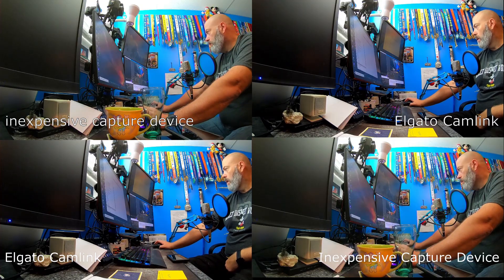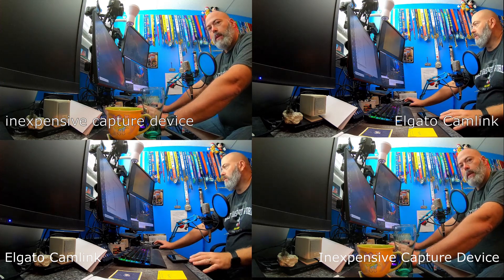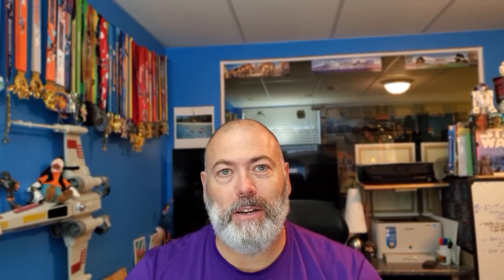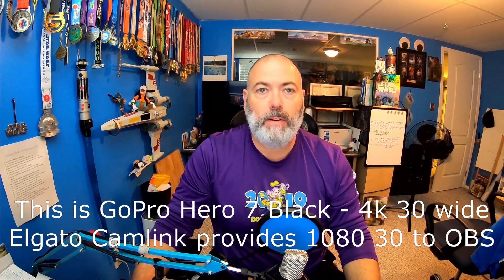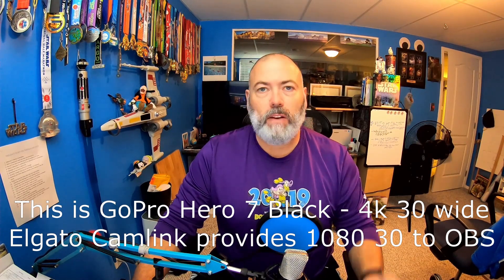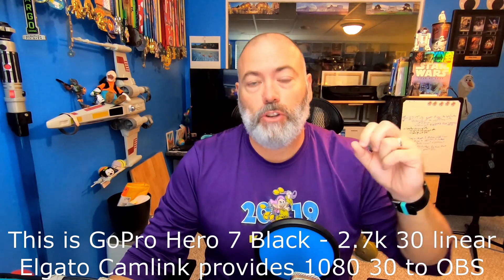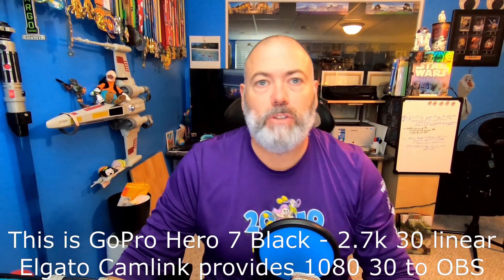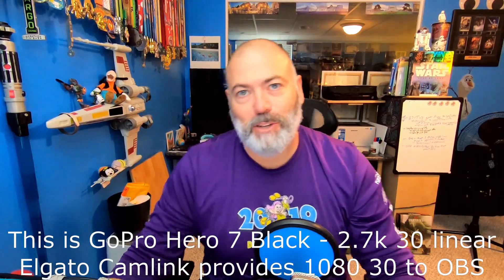GoPro Hero 7 Black as a webcam - fixed overheating and video lag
I have been having issues trying to get the GoPro Hero 7 working as a webcam using both an Elgato Camlink and an inexpensive capture device. The GoPro was overheating on me and had significant lag on the video that needed to be fixed in OBS. I have figured out what the issue was in the GoPro, corrected it and in this video I give you a couple comparisons so you can see what that looks like.

Issue for me was:
General - Video Compression - H.264 + HEVC - should set to just HEVC (essentially is trying to code twice and caused significant issues)

I have seen from some other videos online that others have issues with:
1. HDMI output mode - Preferences - Input/Output - should be on Live not monitor
2. Image stabilization - should make sure is off for whatever mode you are using - causes some lag (turn off Hypersmooth)

Filmed on Samsung Galaxy S10 and GoPro Hero 7 through Camlink and OBS.

Outro: Far Away (Sting) by MK2